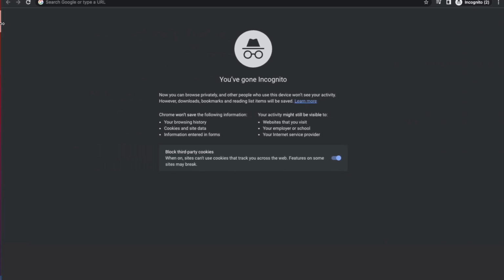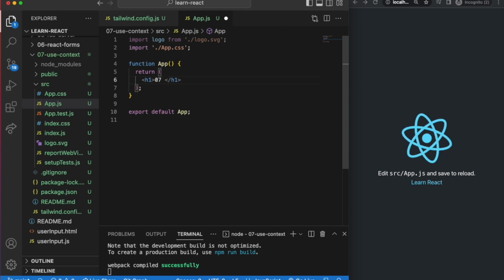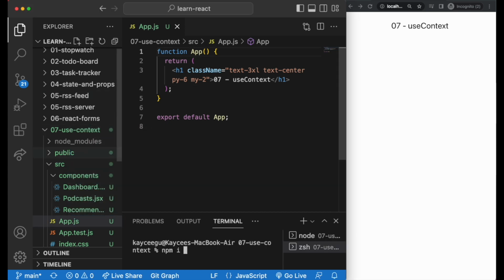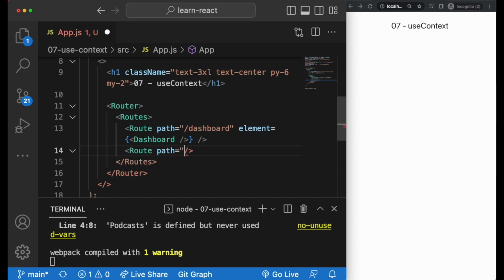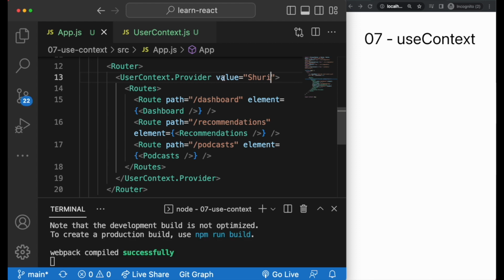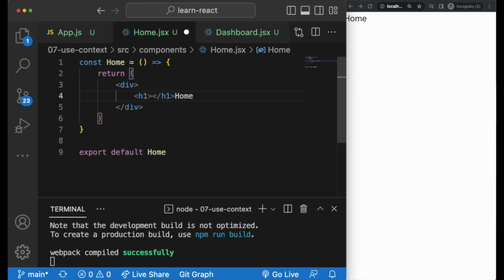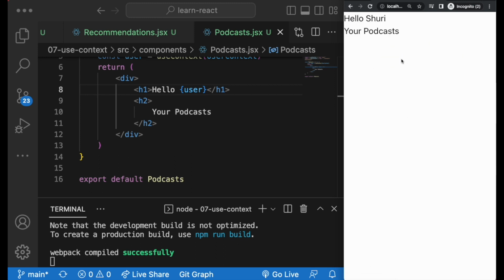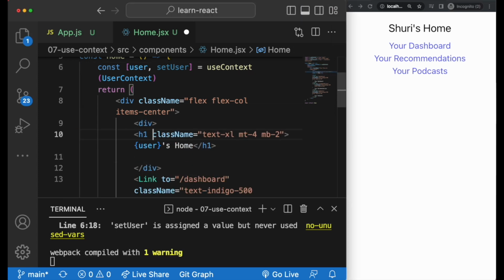07. React useContext Hook (User Context Example) || Learn React Through Mini Projects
This is a quick intro to the React useContext API. React useContext hook is a great way to manage state globally and is used when there are nested components. It is definitely something worth knowing before moving on to the Redux library.

*When to use useContext?*
When you start to feel annoyed by the thought of having to pass props down the various components (aka “prop drilling”).